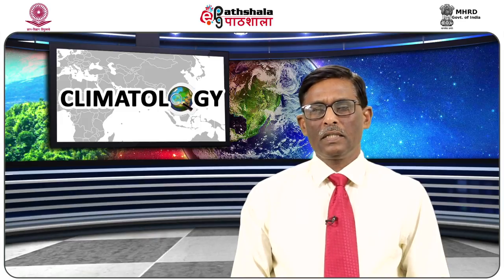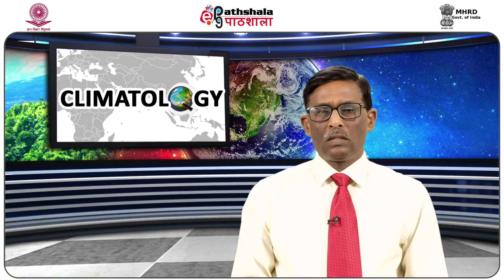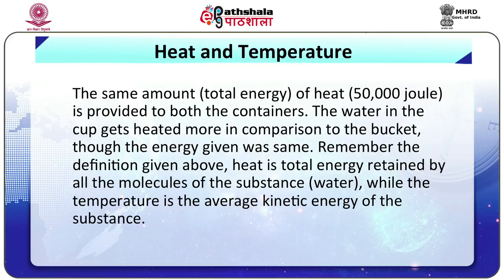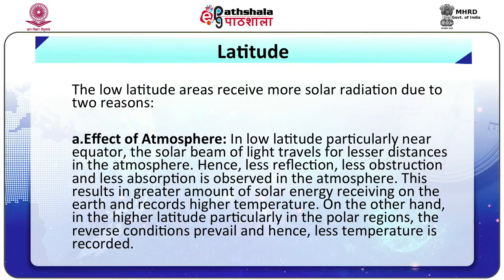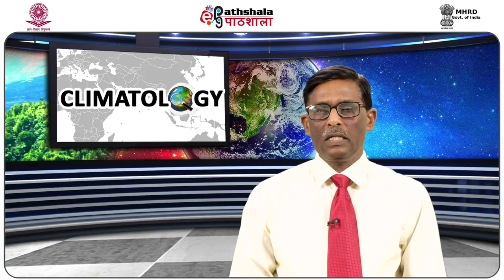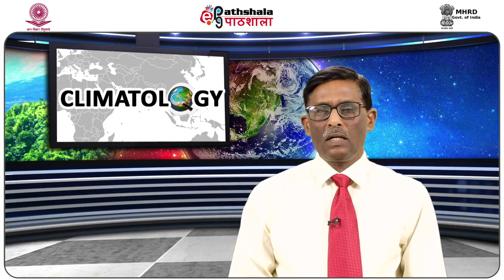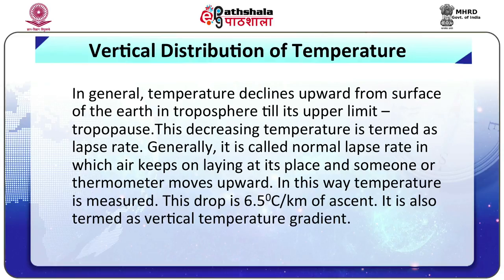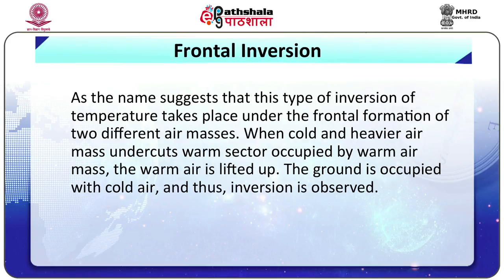Global Temperature Distribution Horizontal and Vertical